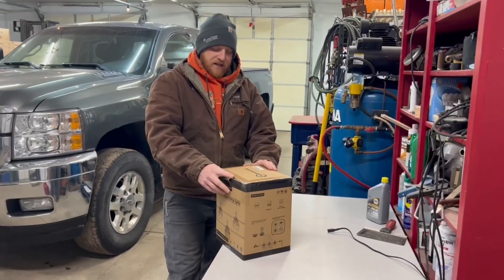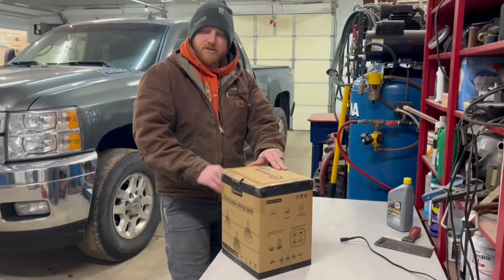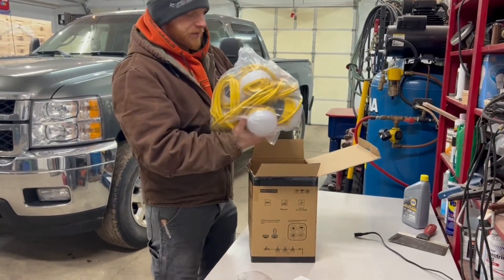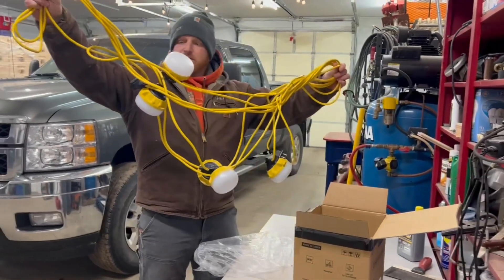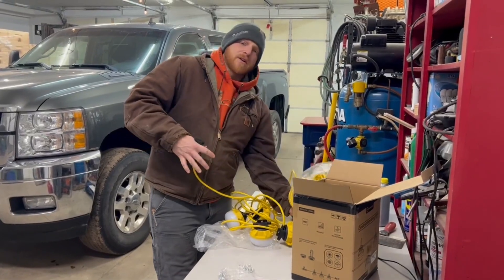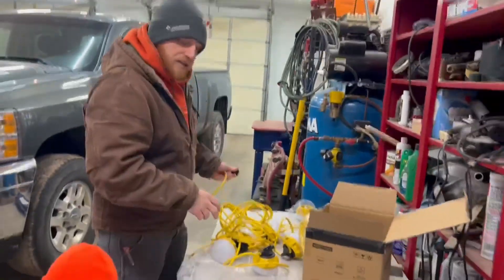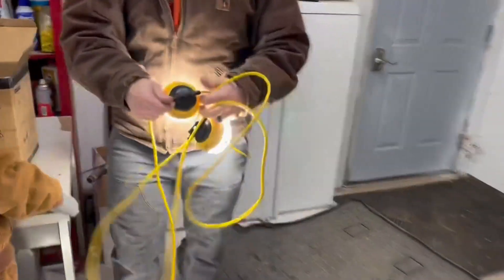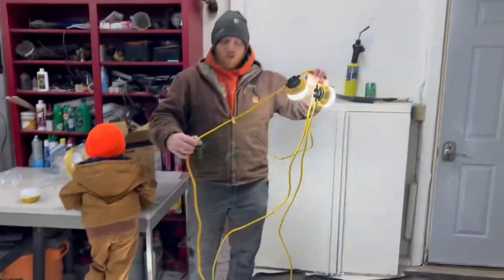50FT 2 Pack Construction String Lights 50W 6500lm Bubl Replaceable Work Light Review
50FT 2 Pack Construction String Lights 50W 6500lm Bubl Replaceable Work Light Review